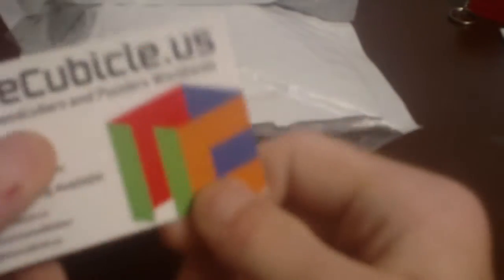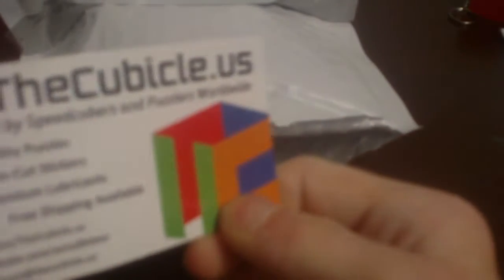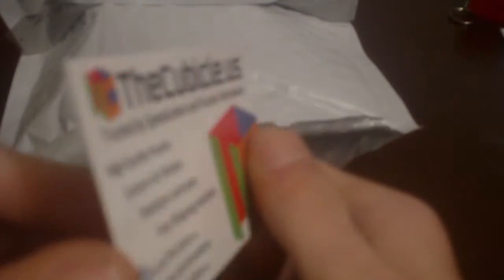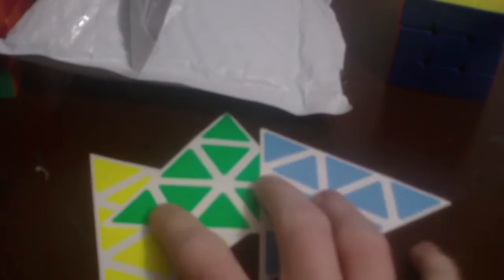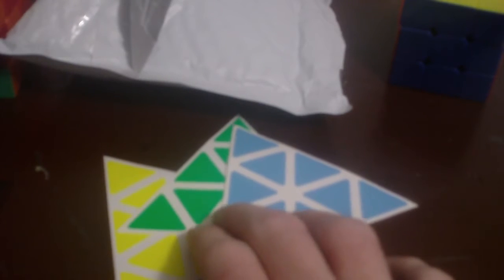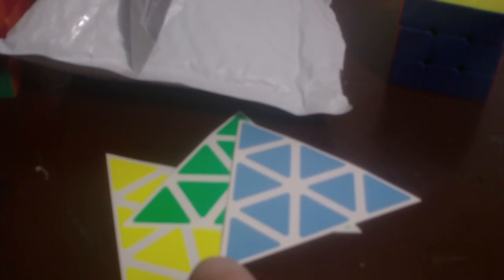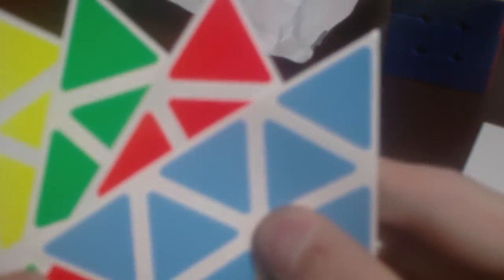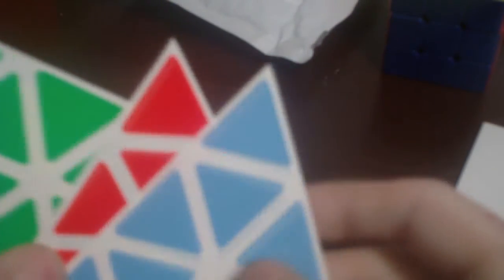Thecubicle us unboxing